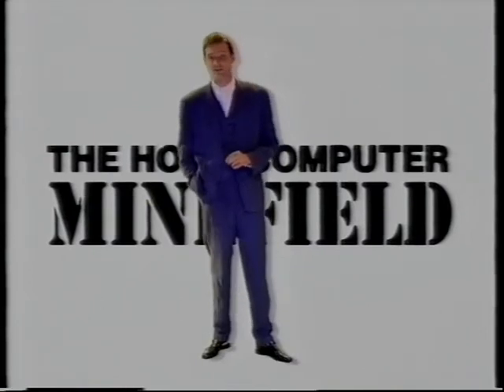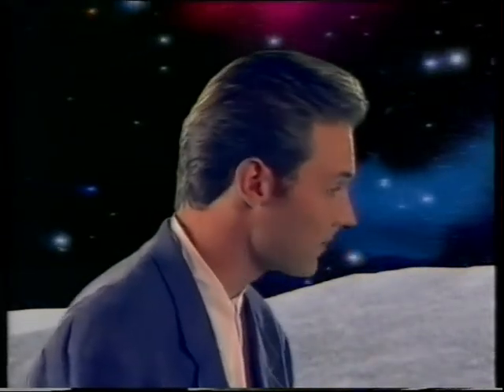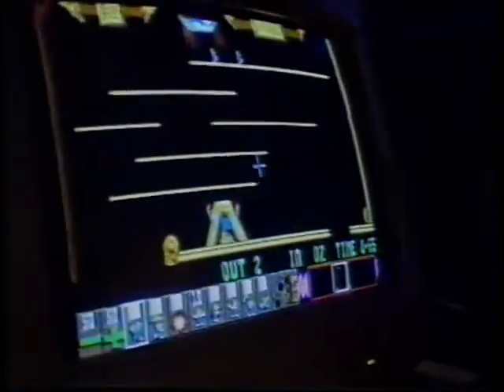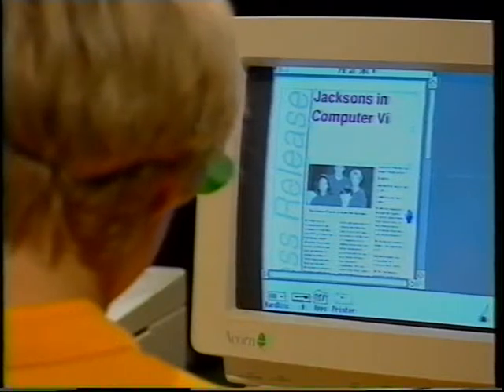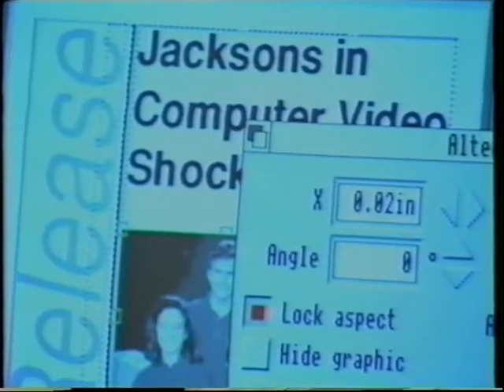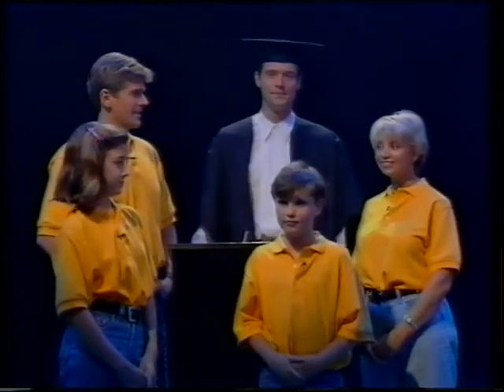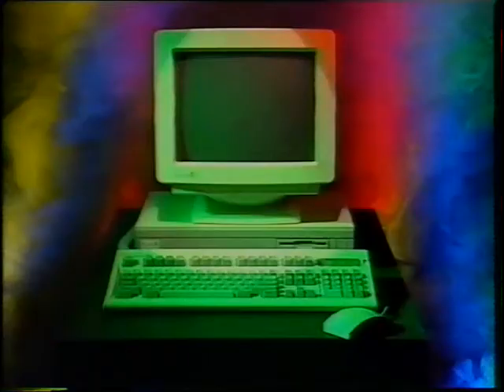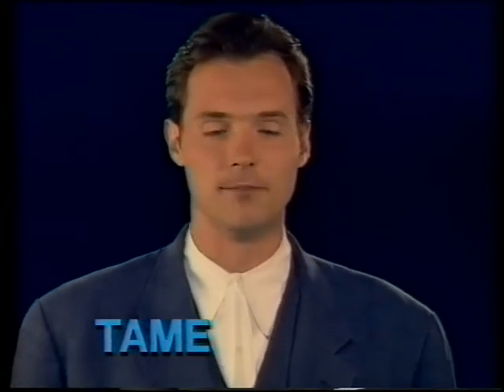Acorn Computers - The Home Computer Minefield 1993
Acorn Computers - The Home Computer Minefield copy from VHS 1993